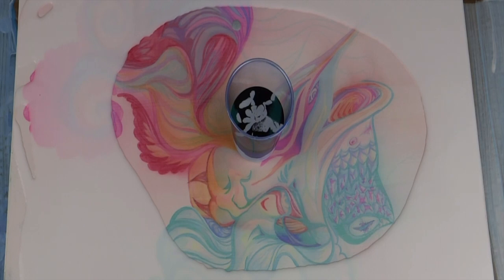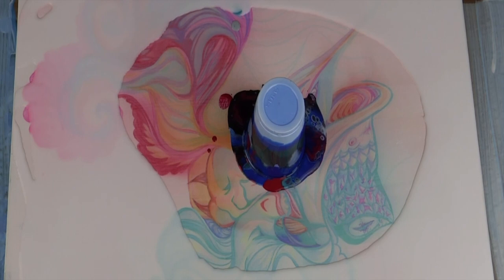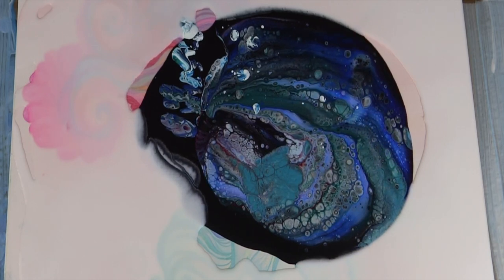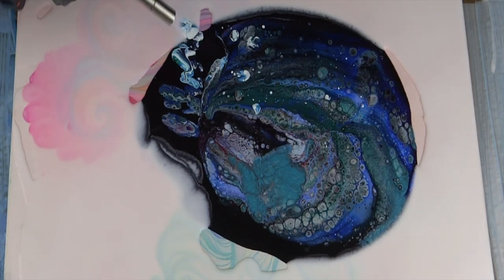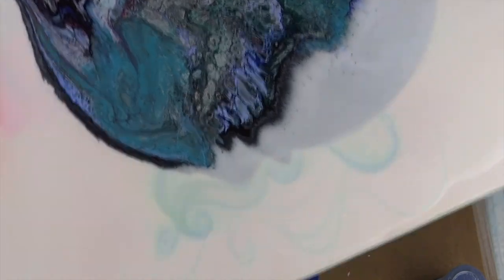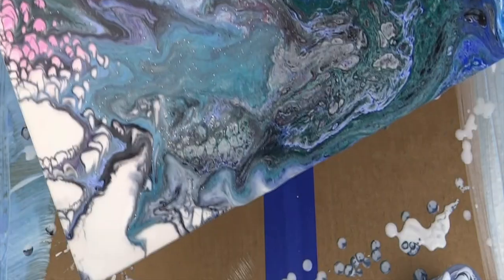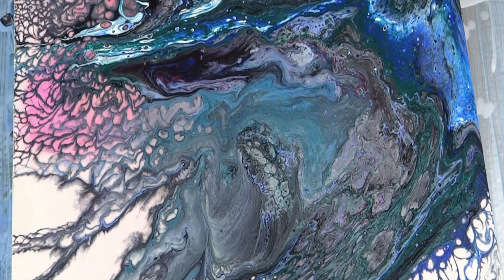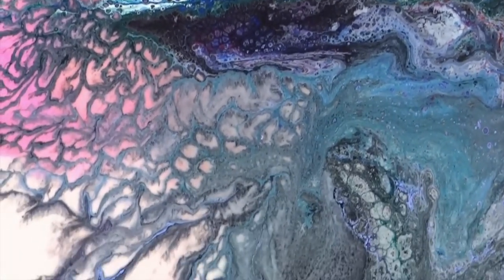FLUID ART [GOODBYE OLD ART!] HELLO GORGEOUS!!! Floetrol and Acrylic Pour Painting NO SILICONE!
I have just fallen in LOVE with acrylic pour painting and seriously cannot get enough of it!

I wanted to cover up this old piece of mine that was just collecting dust in the corner for years (poor thing). I think it looks pretty darn AWESOME now though!

What do you think? I look forward to hearing from you all!